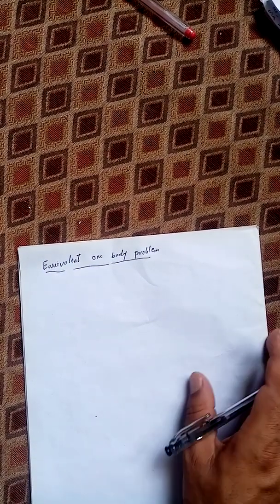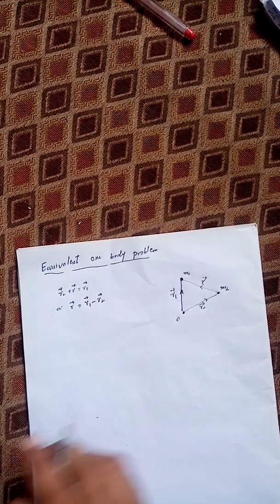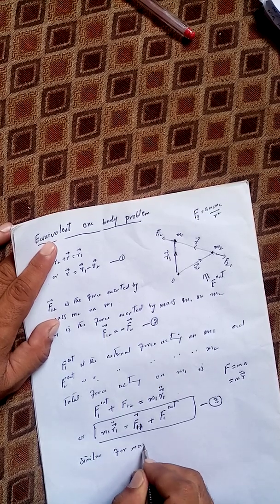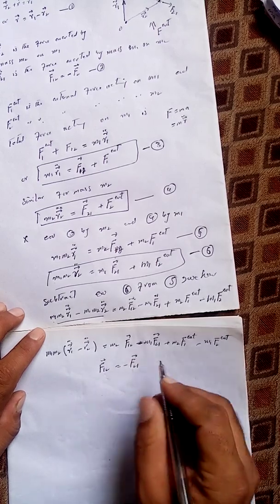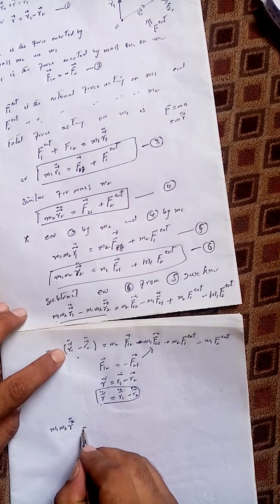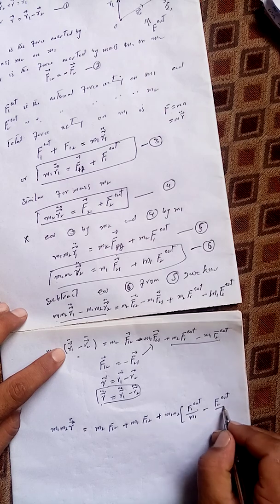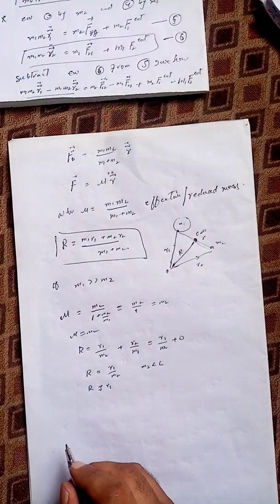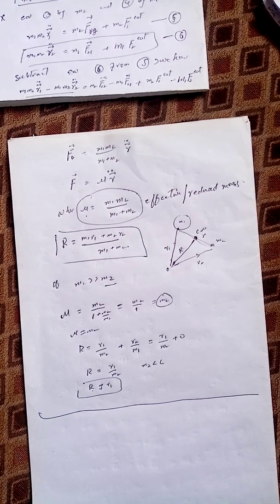Equivalent one body problem part 4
In this video se discussed the eqivalent one body problem